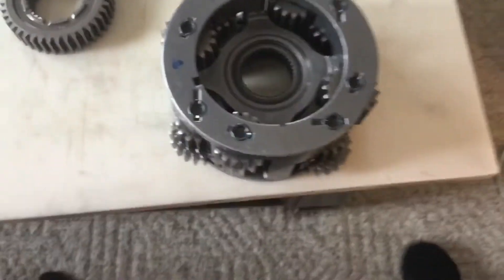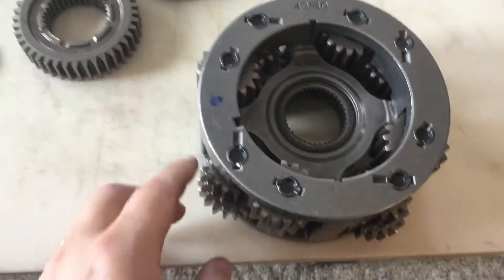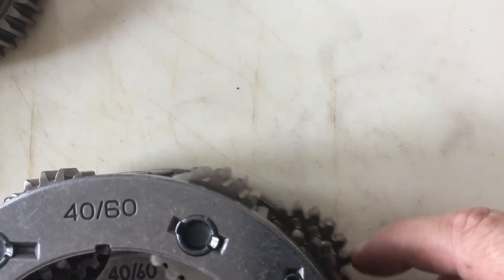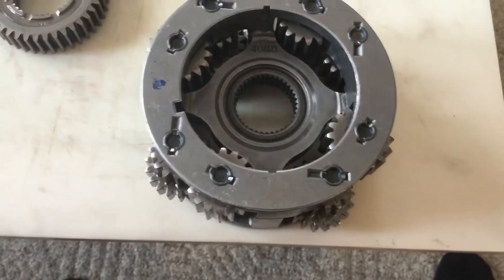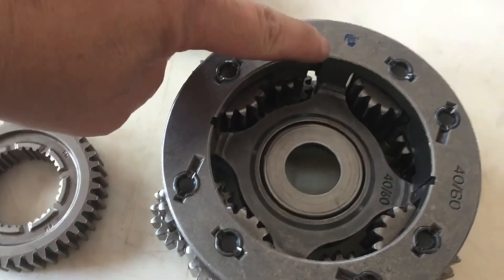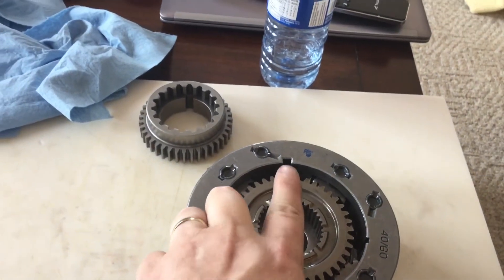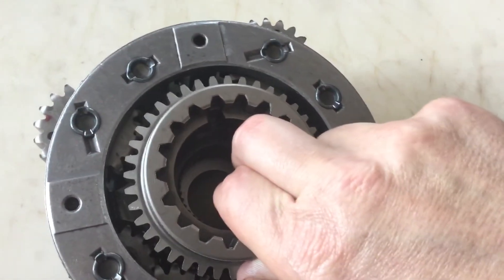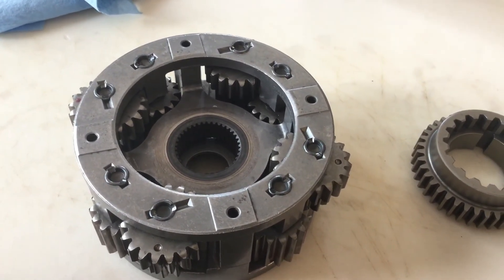Borg Warner 4485 transfer case planetary gears assembly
I spent many hours doing research on the Internet to put a borg Warner 4485 transfer case planetary gears together, there’s no information out there anywhere so I decided to make a video to help people that are stuck in the process of rebuilding their transfer case, please like the video if it helped you, sorry about the quality .